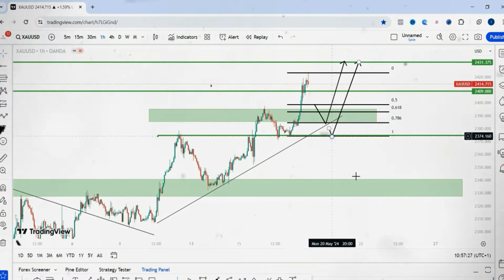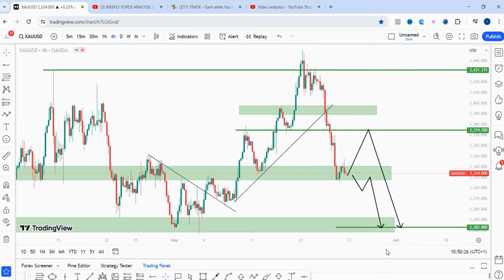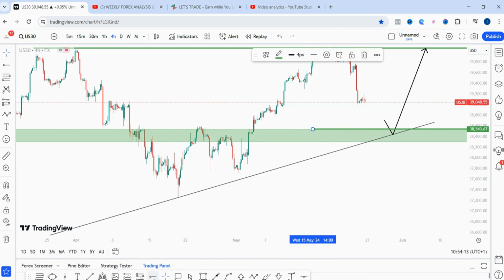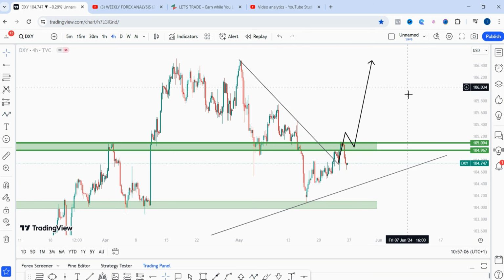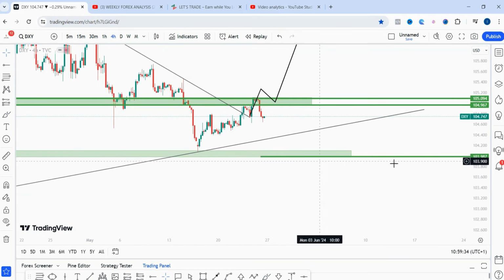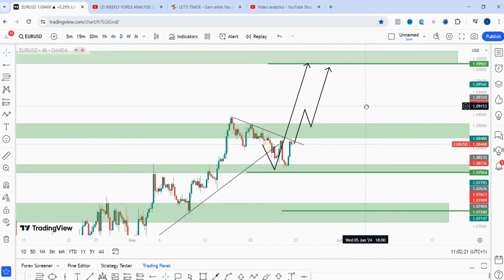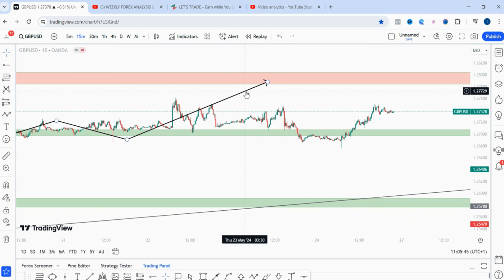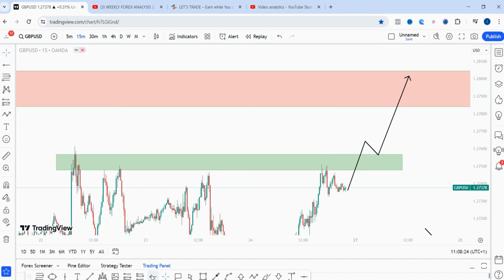WEEKLY FOREX ANALYSIS (27th - 31st MAY, 2024) - DXY, EURUSD, GBPUSD, US30 & XAUUSD (GOLD)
📈 Stay ahead of the market trends with our Weekly Forex Analysis! In this video, we delve into the dynamic world of currency and crypto trading, providing valuable insights and forecast for the week ahead (27th  - 31st MAY, 2024). This analysis covers major currency pairs, including DXY, EURUSD, GBPUSD, US30 & XAUUSD (GOLD)

🔍 Here's a sneak peek at what we'll be covering:
1️⃣ DXY (US Dollar Index): Uncover the potential drivers influencing the US Dollar and its impact on global currency pairs.
2️⃣ EURUSD: Gain insights into the Euro-US Dollar pair and identify possible trends shaping the week.
3️⃣ GBPUSD: Explore the British Pound-US Dollar relationship and anticipate potential market movements. Don't miss out on this essential information that can shape your trading strategy for the upcoming week. 🚀 Ready to elevate your trading game? Hit play and empower yourself with the knowledge you need to thrive in the Forex market.